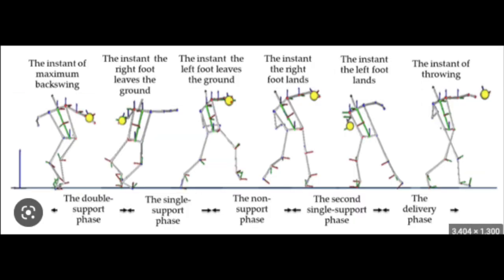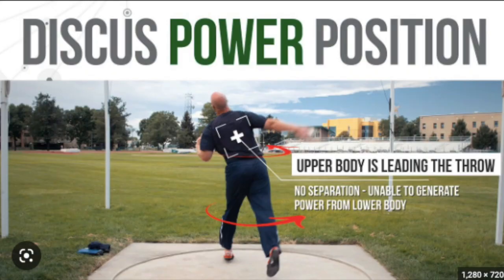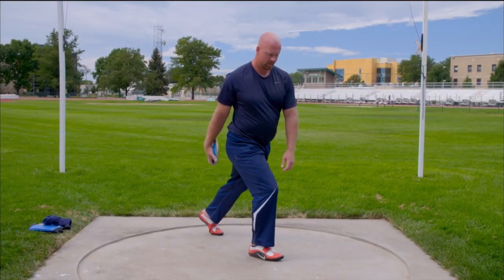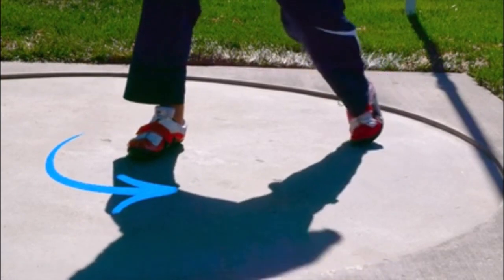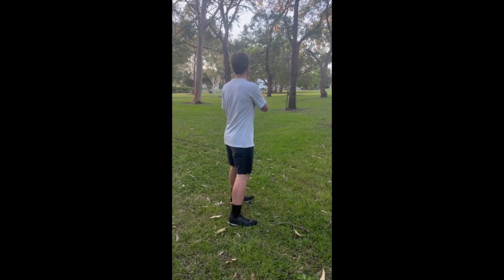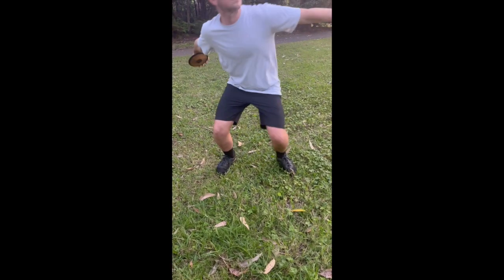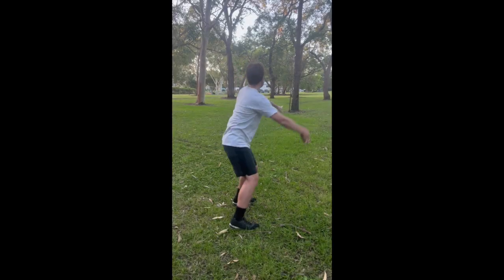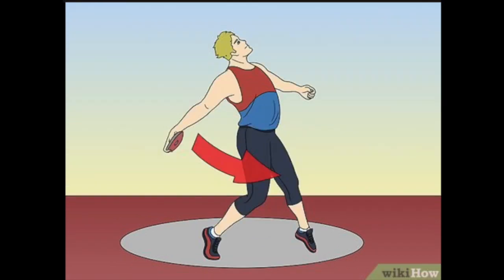Assessment 4- Finn Butler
This video is about Assessment 4- Finn Butler